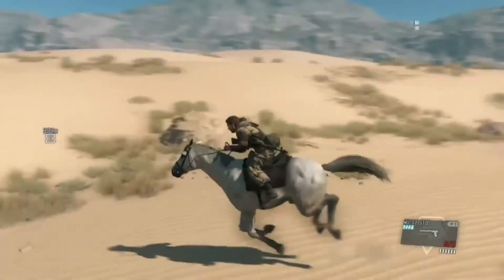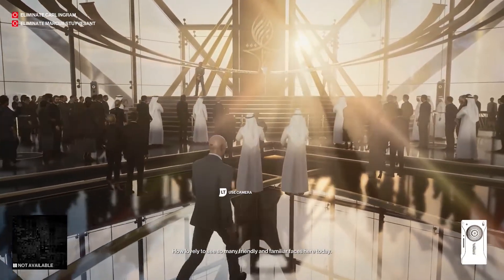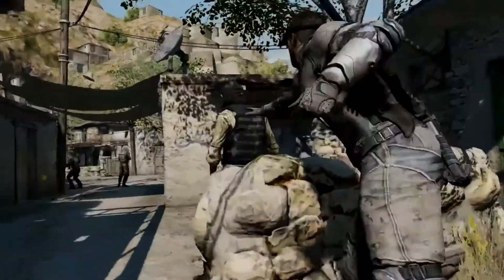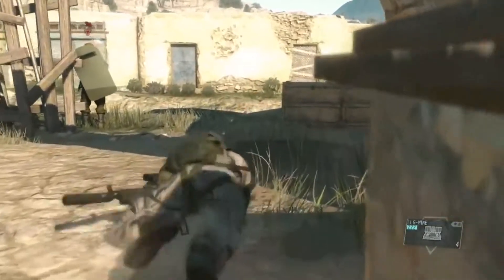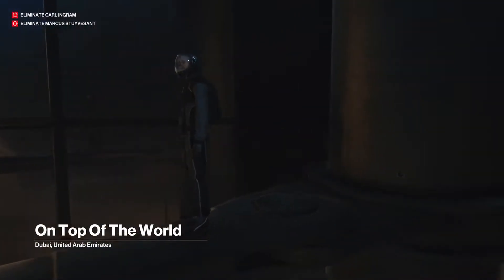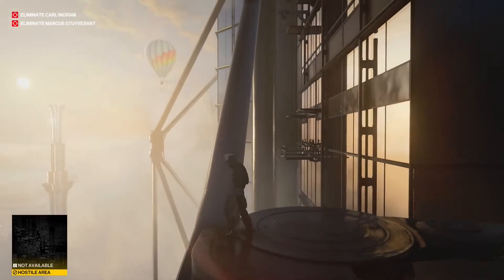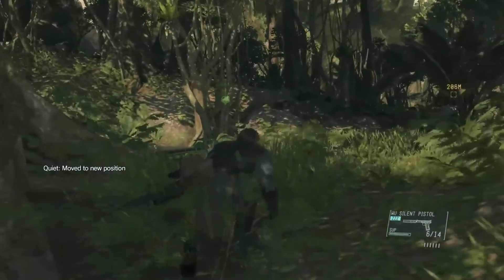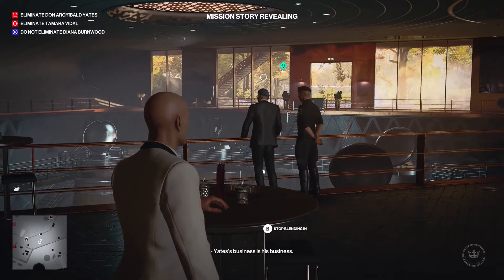Which Game Is The King Of Shadows | Hitman 3 Vs Metal Gear Solid 5 TPP Vs Splinter Cell Blacklist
Three legendary stealth franchises, Lets compare the latest installments in each series and find out which is the better stealth game
Hitman 3 or Metal gear solid 5 the phantom pain or splinter cell blacklist
Its Big Boss Vs Agent 47 Vs Sam Fisher
Lets compare them in different aspects such as stealth mechanics, gameplay, story, game world and a lot more